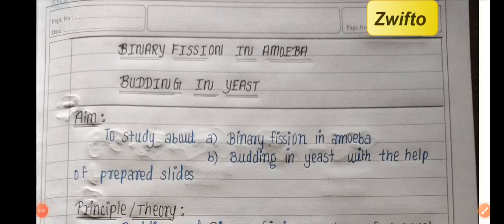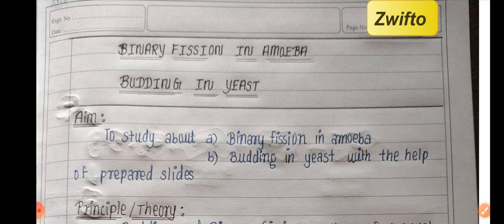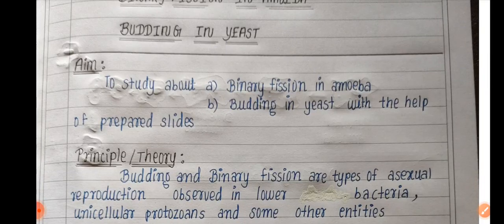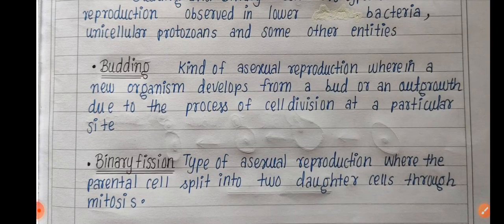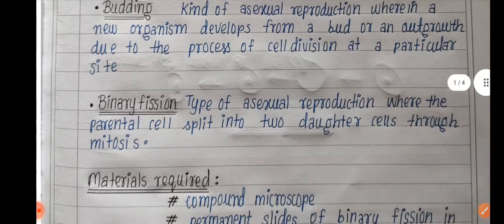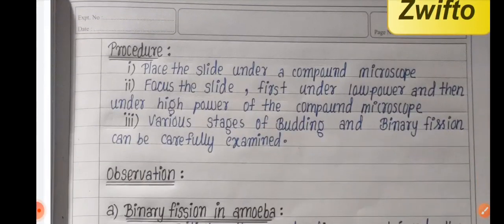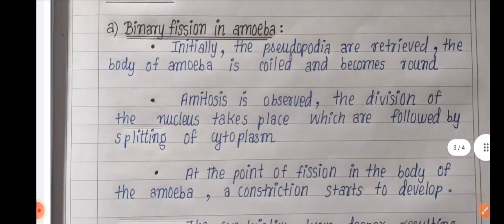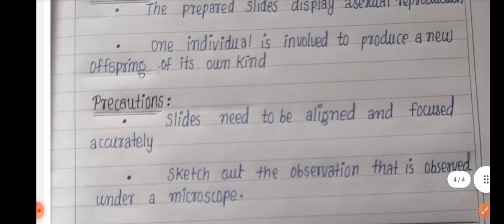how to write practical record experiment 2 # Class 10 cbse science budding and binary fission